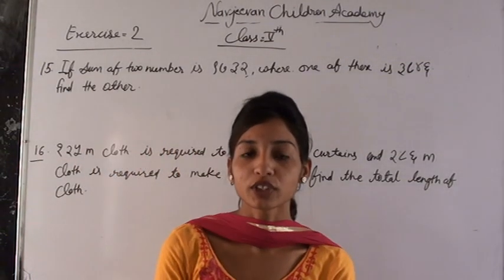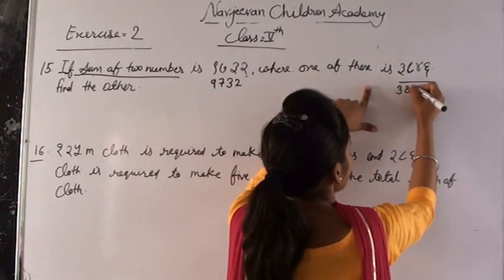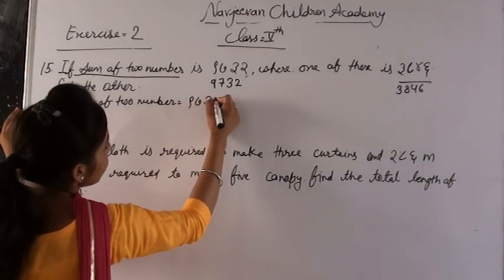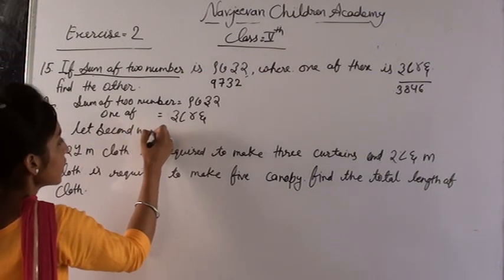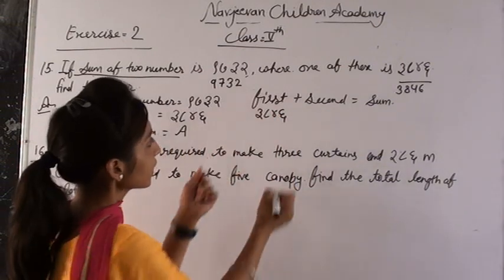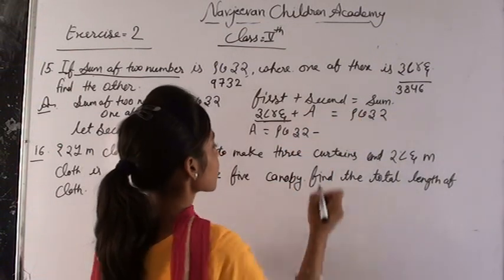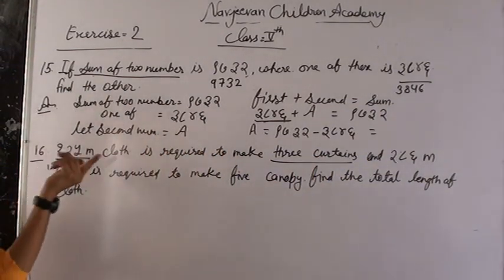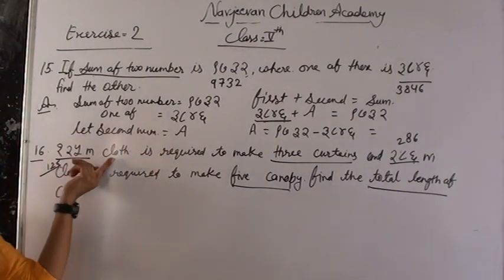class 5 math part -13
In this video we are going to learn about CLASS - 5TH MATH

you can also join our telegram channel..@NavjeevanGharsana
Below is the link of book we preferred in the video.
httpncert.nic.intextbooktextbook.htmhemh1=0-16